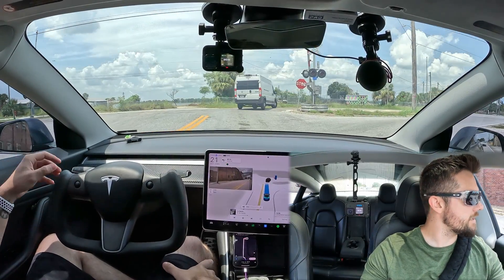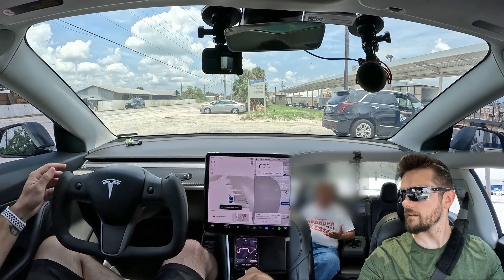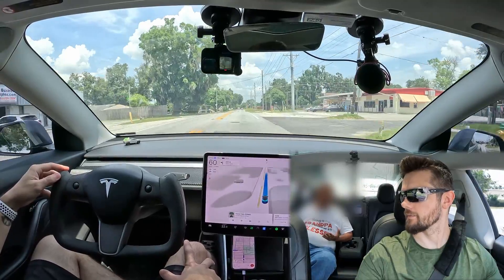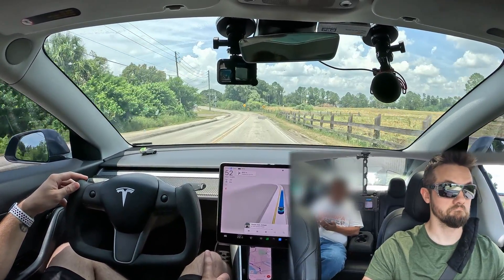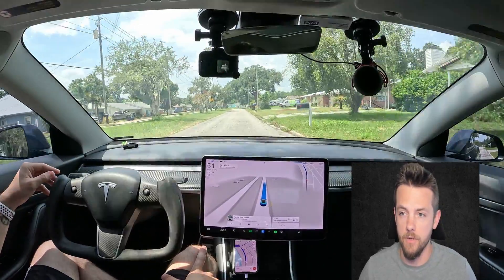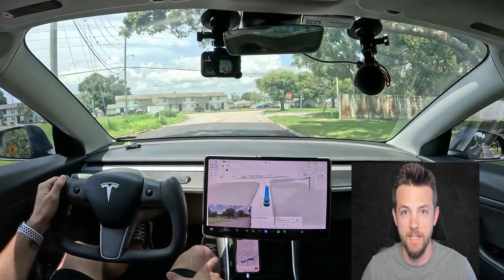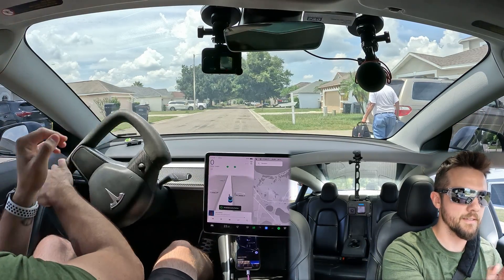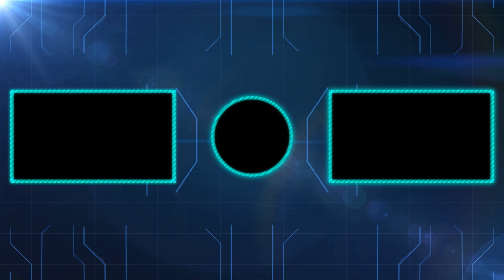Tesla's FSD Takes a Customer Home! | RoboTaxi Ride Along Ep 12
v12.3.6
I use the Metric System... No I'm not changing it.

Hansshow Products
Steering Yoke: